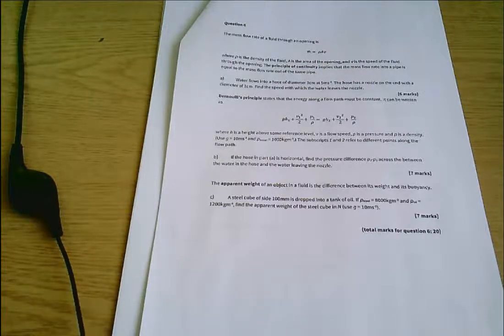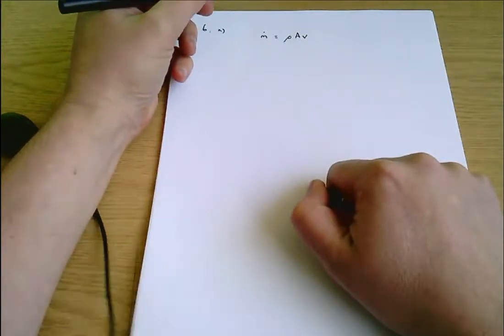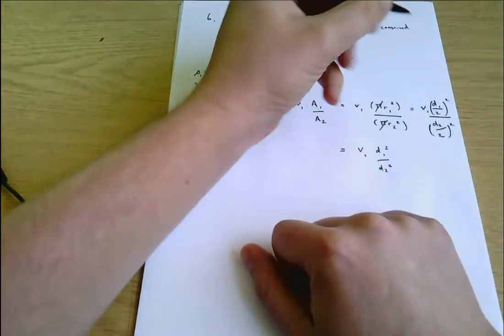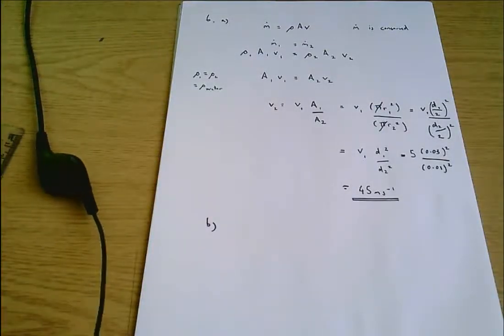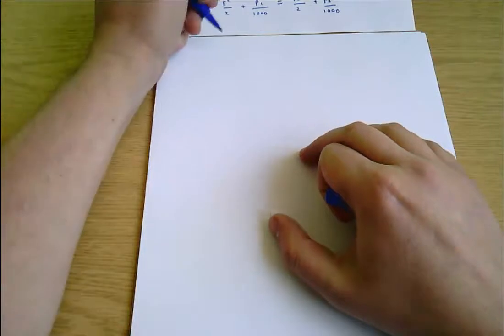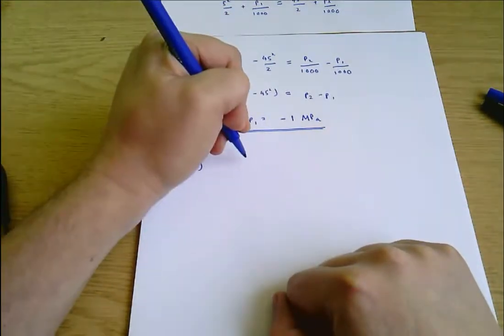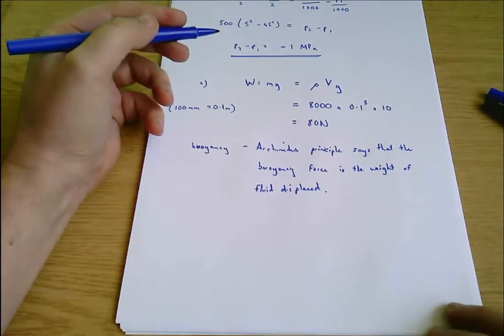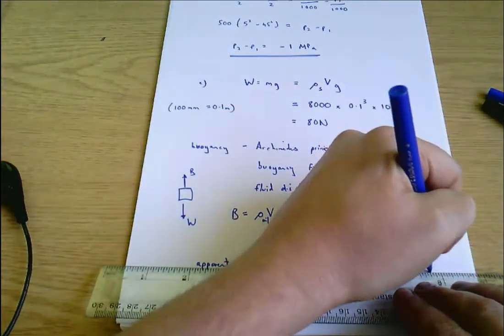ENG_4_407 2016-17 Q6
Question 6 from the 2016-17 exam in Introduction to Mechanical and Electrical Engineering. This question requires an understanding of fluid dynamics.